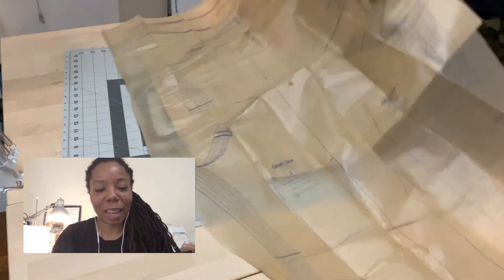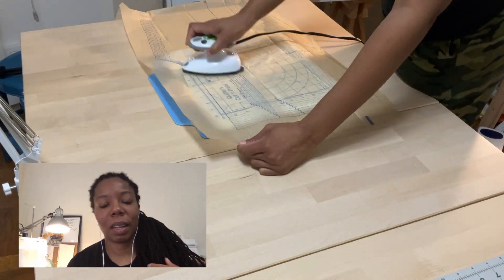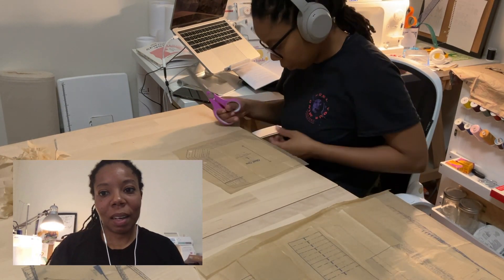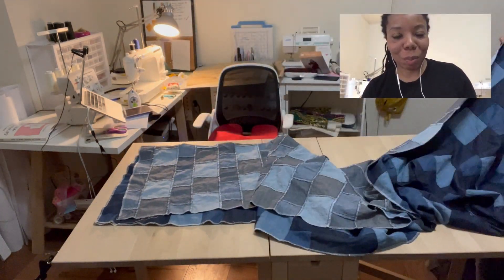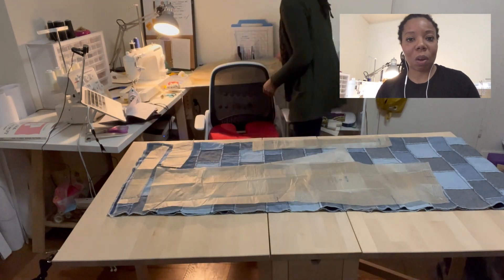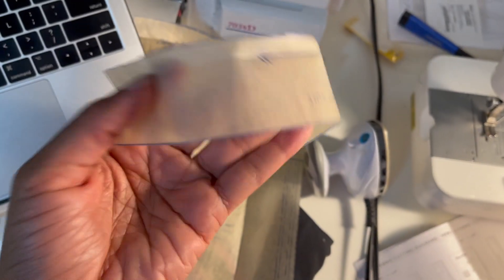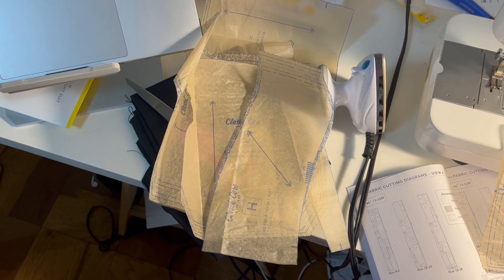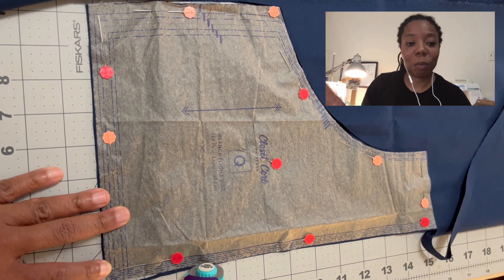Slow Sewing Sundays (ep. 14) -- Blanca Flight Suit pattern part 1 of 2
Documenting the process of starting the Blank flight suit (vintage jumpsuit pattern by Closet Core) for the upcoming DC Frocktails 2024 event -- cutting, pinning, and plotting my design decisions.

Mentions:

- “I tried all 14 original flavors of LaCroix” by Evelyn From the Internets (a MUST watch)